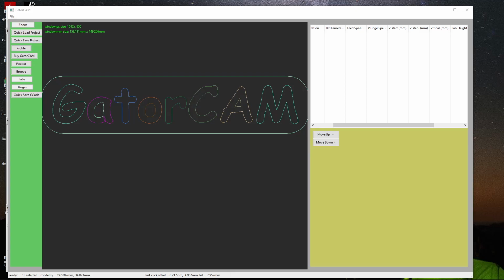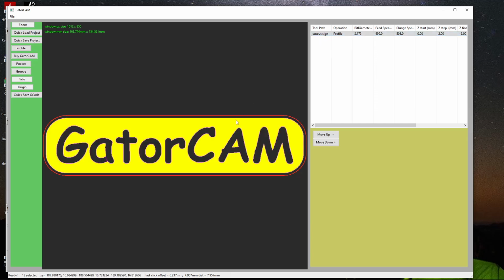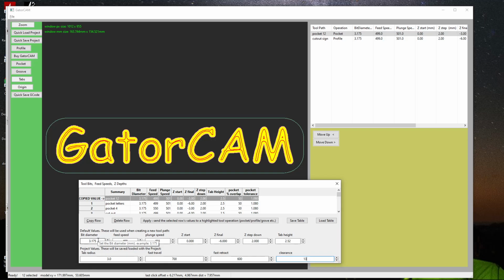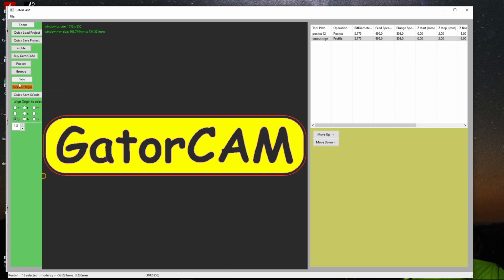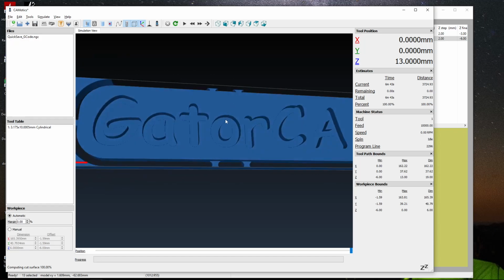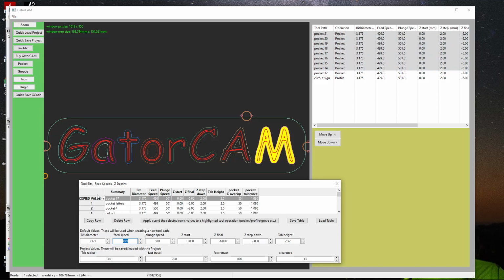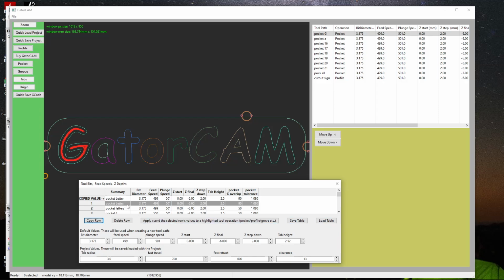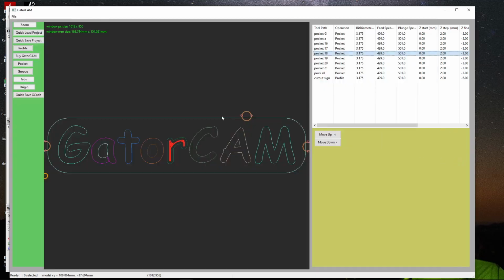GatorCAM for CNC. tutorial